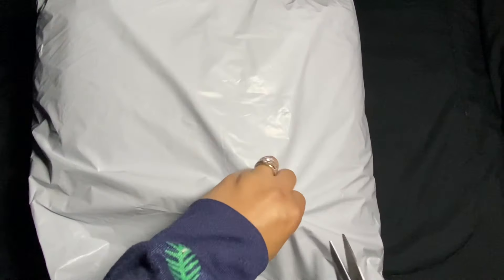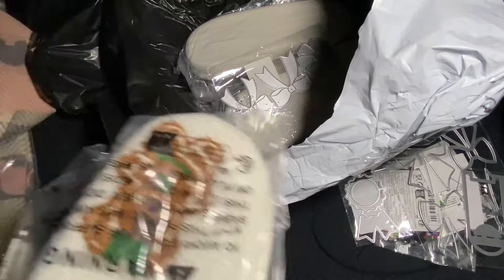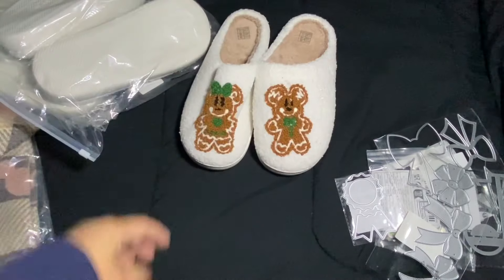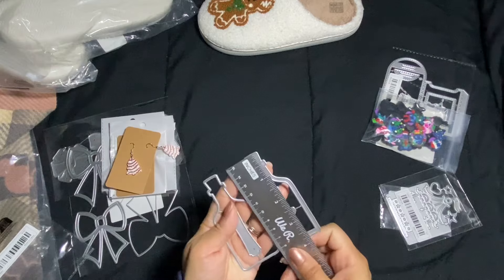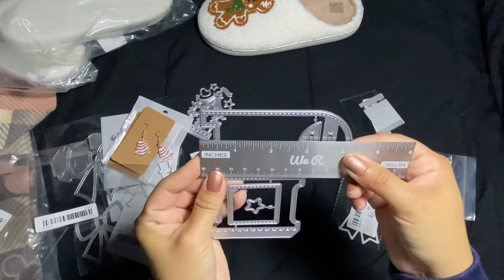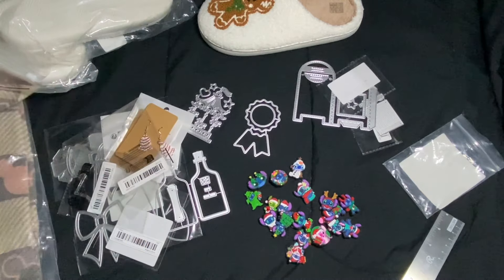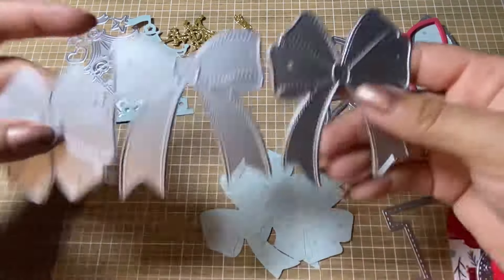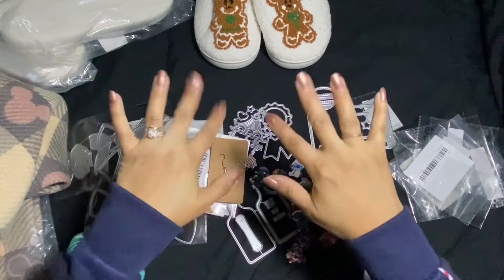First Reaction: Christmas Gifts From Temu? With LINKS Apparel, Accessories, Crafts with Examples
Come see what my first reactions are to some items I recently purchased on Temu that are meant to be Christmas gifts. I also have some crafty items with examples